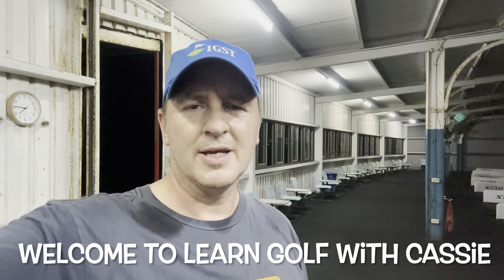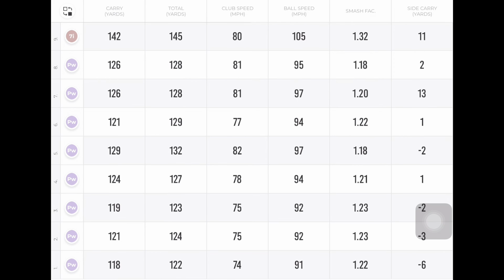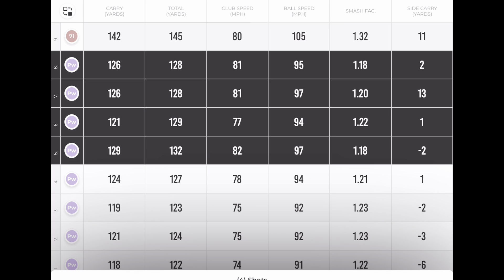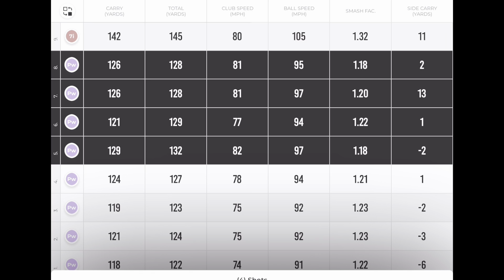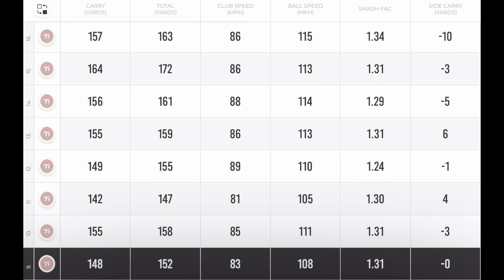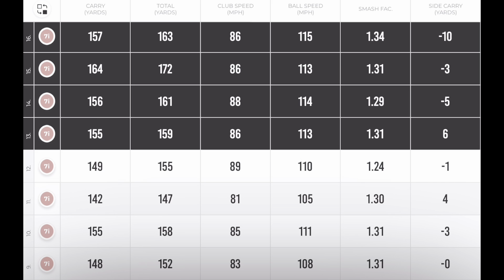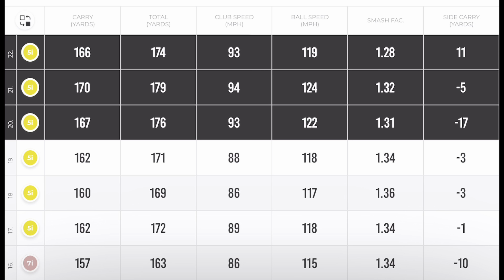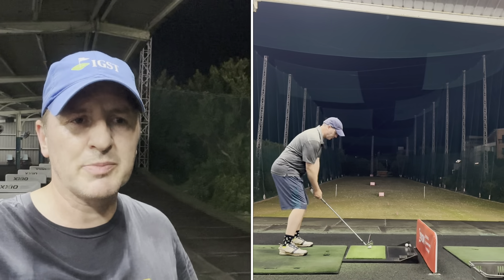REAL RESULTS - More Speed where it matters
Last time out Cassie and Coach dad introduced the 'Throw Down Drill' which is a simple way to add more speed where it matters - in the IMPACT area!

Toady Coach Dad shows the REAL RESULTS by testing it out on the Rapsodo Mobile Launch Monitor (MLM).

Testing PW, 7I, 5I, Coach Dad will be hitting his usual easy 'tension free swing' which produces very strong numbers against the Throw Down drill where we add more speed to the impact area.

Check out the data if is quite conclusive!